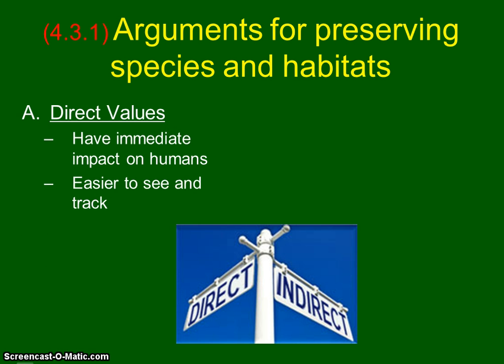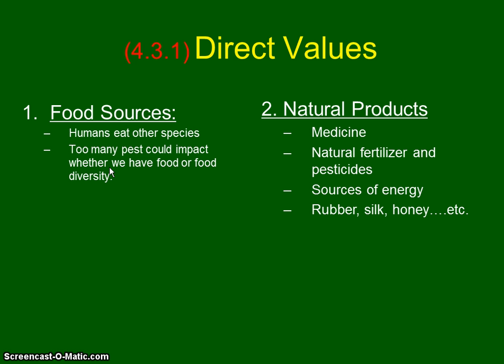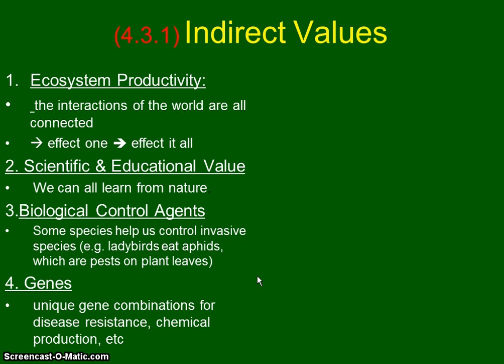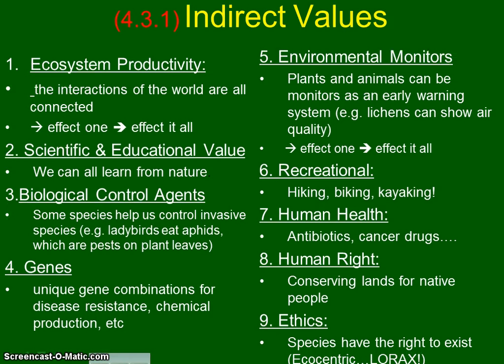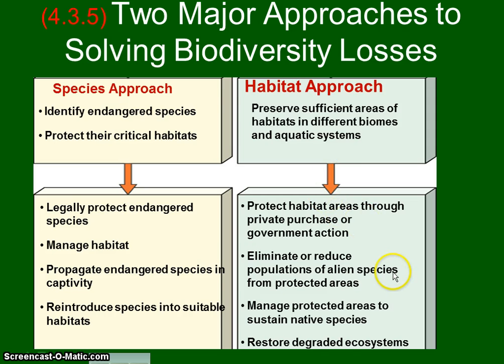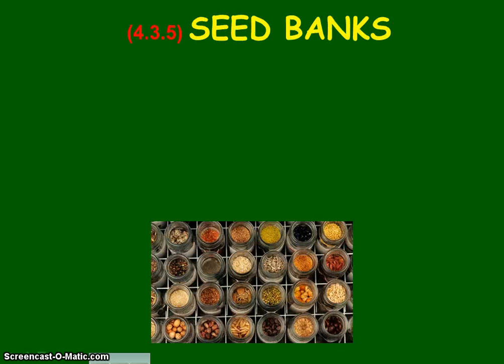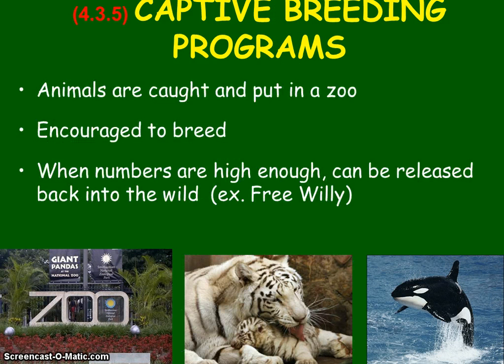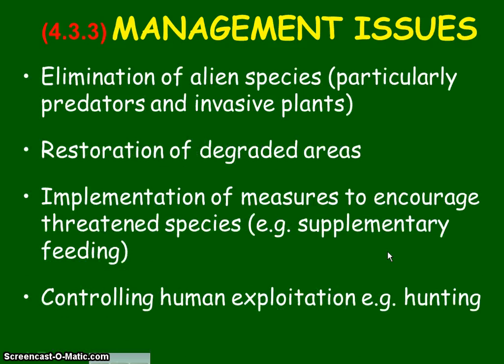Topic 3.4 Biodiversity Conservation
Various topics within objectives 3.4 in IBESS.  The rest will be covered in class or in another podcast.

Includes:  Types of conservation values, types of strategies for conserving, and information about natural reserves.